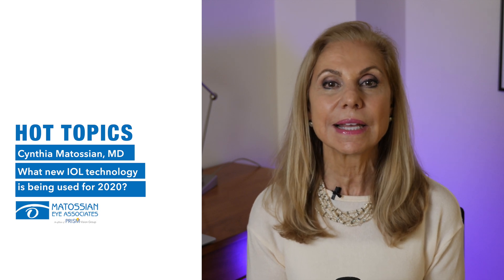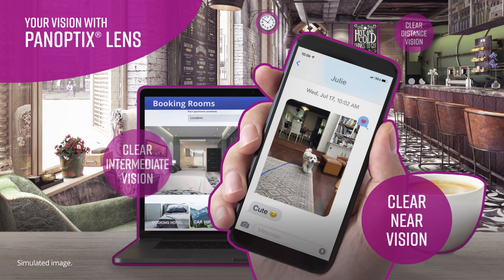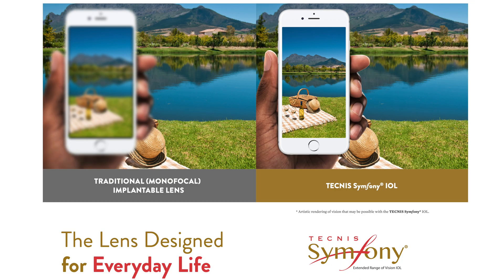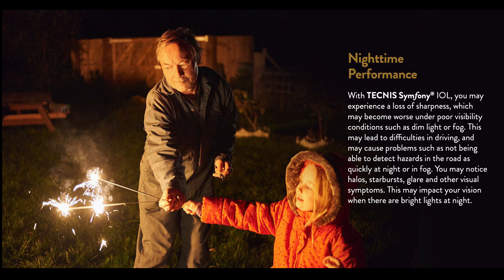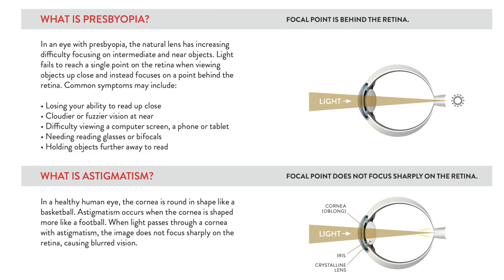What new IOL implants are being used for cataract patients in 2020? | Trifocal Lens and EDOF Lens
EDOF lenses from other manufacturers are in clinical trials, so it behooves the cataract surgeon to better understand how these lenses work. Unlike the distinct single or dual foci of a monofocal or multifocal IOL, the EDOF lens has an elongated area of focus that provides high-quality vision over a continuous range

Much like a multifocal lens, a trifocal IOL has many sections set to alternating refractive powers. Unlike a multifocal, which has many different sections but is only set for better distance and close vision, a trifocal allows for good far, intermediate distance vision and close-up focus.